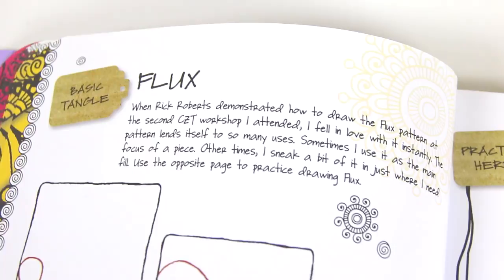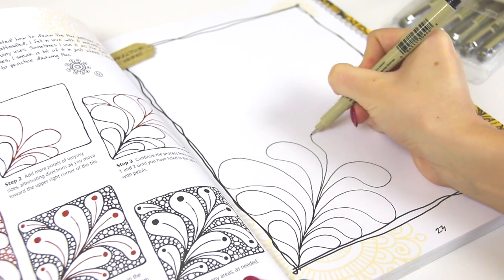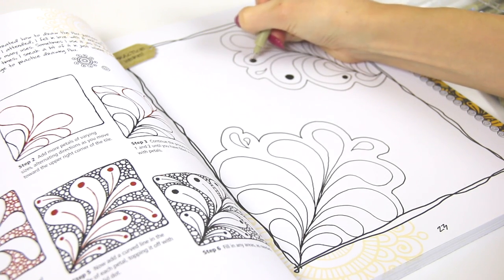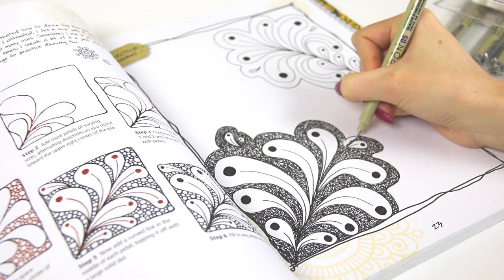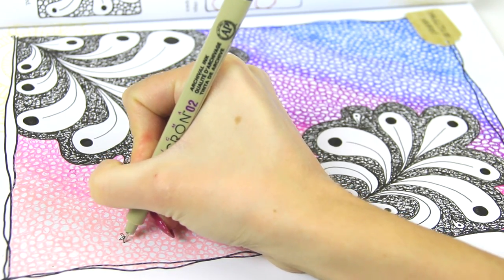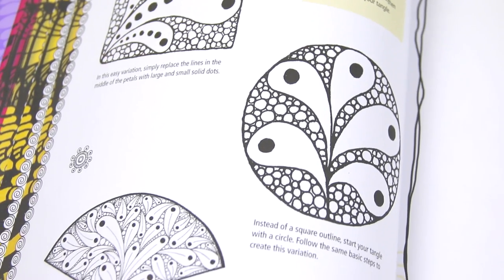The Art Of ZENTANGLE #3 - My Drawings & Doodles | SoCraftastic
LET'S GET THIS VIDEO TO 10,000+ LIKES! Please. :)

In this video, I show you more of my drawings & doodles from the book The Art of Zentangle. Get some inspiration - or zenspiration - for your artwork with these basic Zentangle patterns for beginners. Drawing is a great activity to do when you are bored & it can also be very relaxing. So, if you're bored get doodling!

: : : SEND ME MAIL : : :
Sarah Takacs